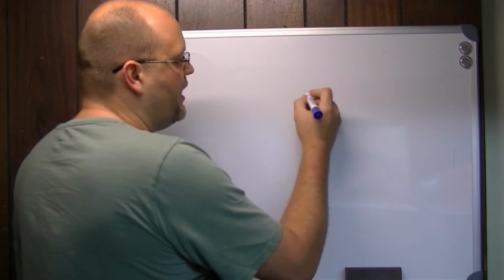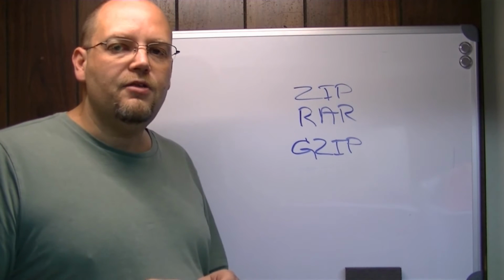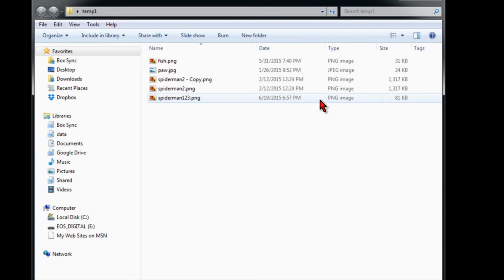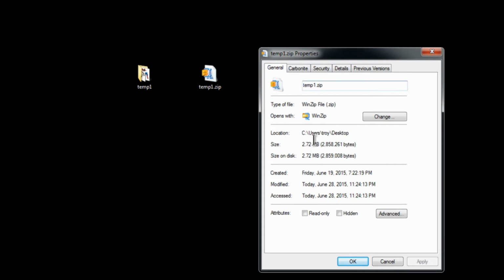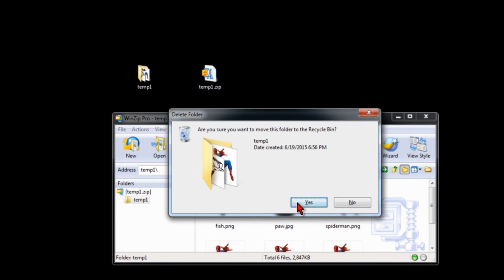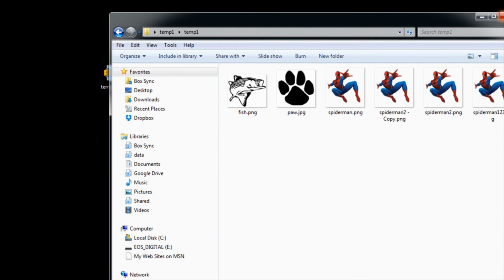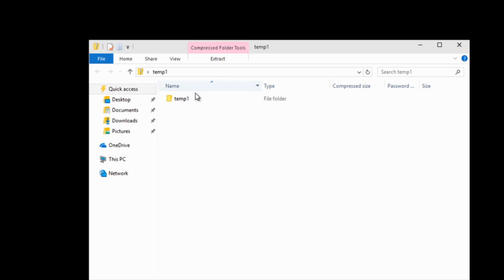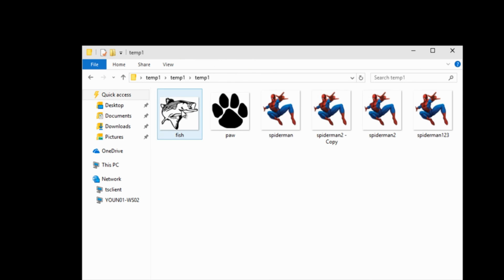Computer Basics: How do I unzip a file (or zip one)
If you download files such as fonts or other files, they may come in a zippped format.  In this video  I discuss what a zipped file is and how to work with them.